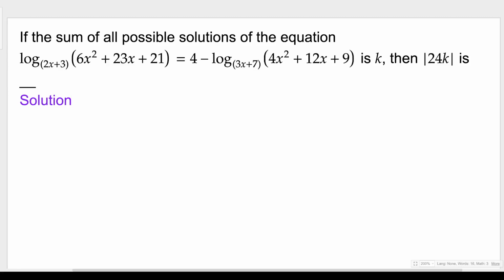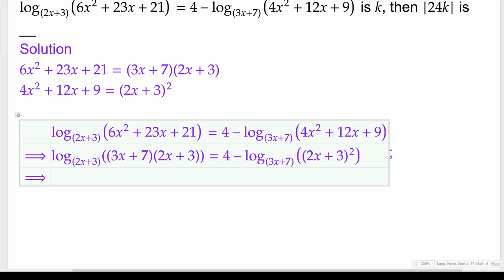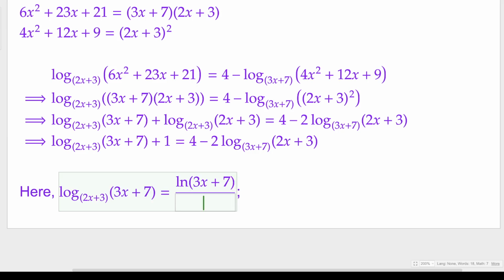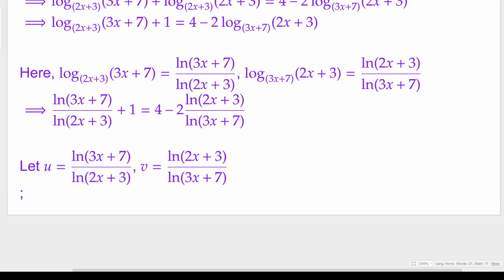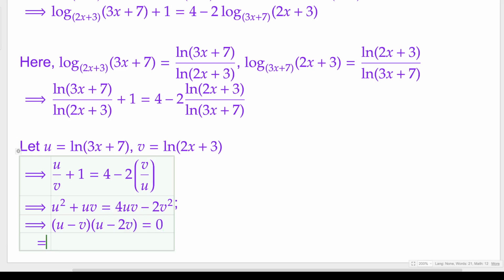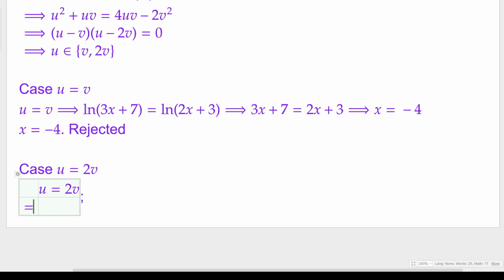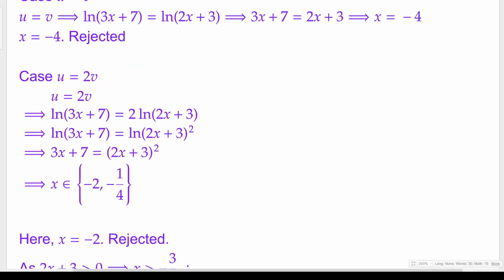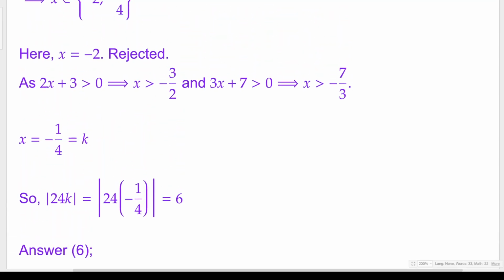Problem Solving | Logarithms | IIT JEE 1987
In this video, we solve a classic IIT-JEE 1987 logarithms problem involving exponential-log identities and clever substitution techniques.

We are given a system of equations with mixed logarithmic exponents and are required to find the value of an expression involving the solution pair.